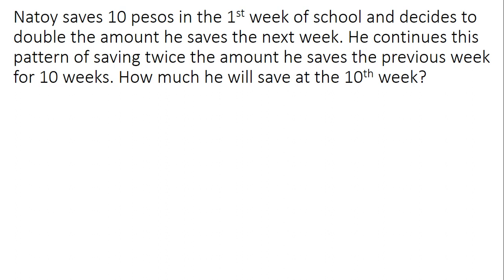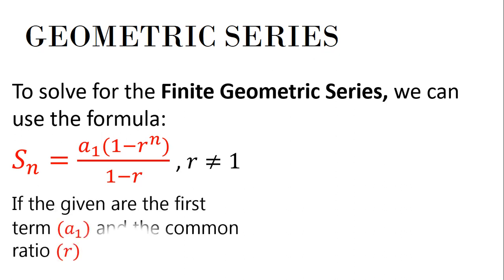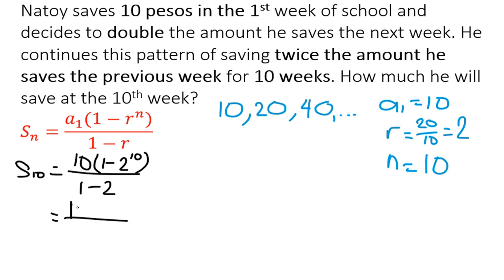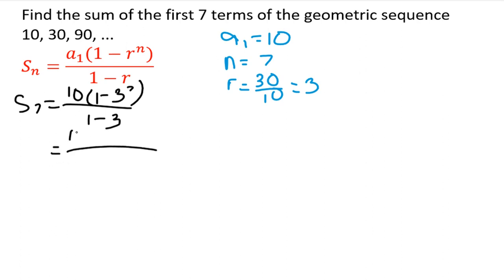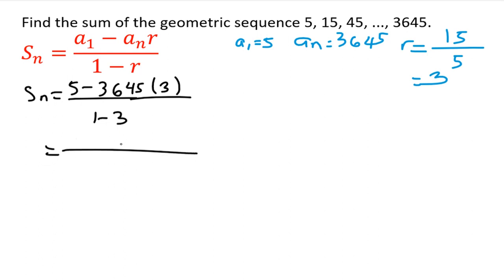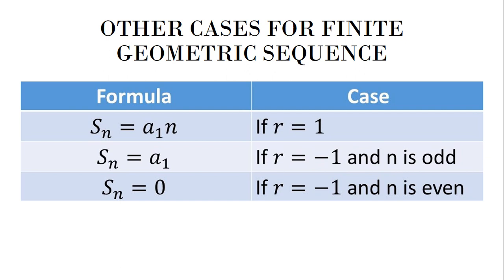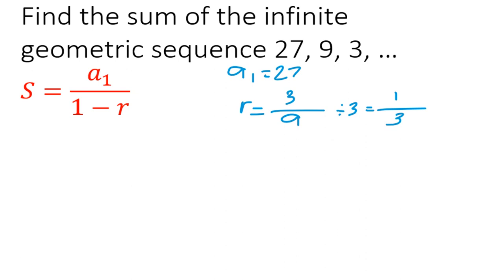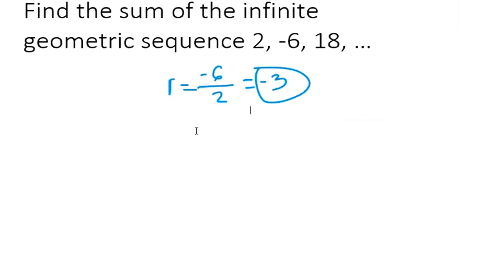GEOMETRIC SERIES | TAGALOG | Grade 10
Geometric Series

•Finite GeometricSequence
•Infinite Geometric Sequence